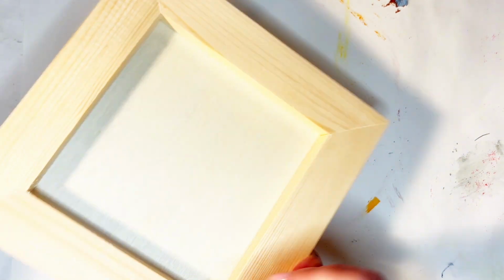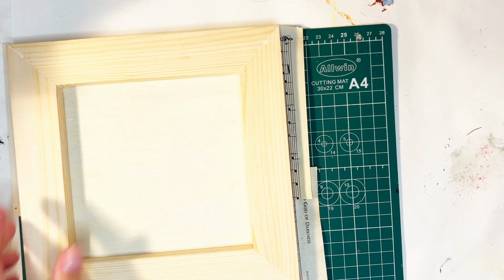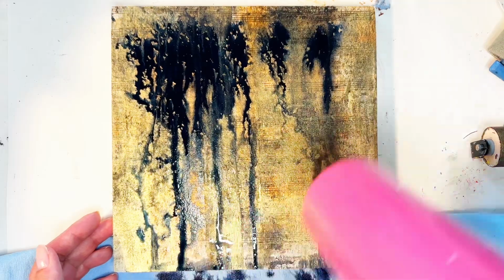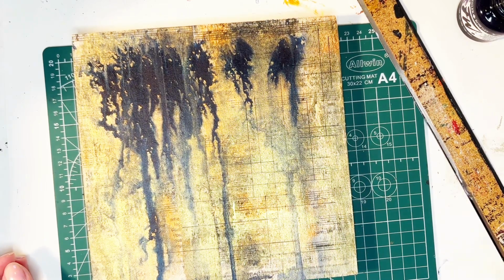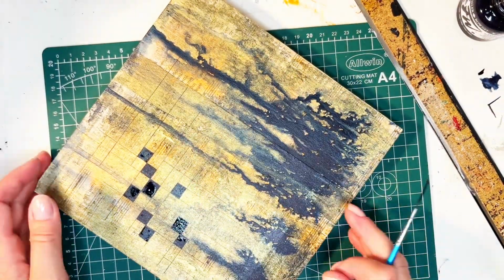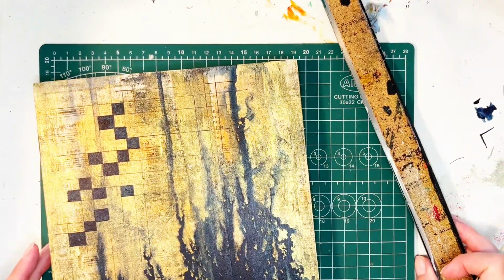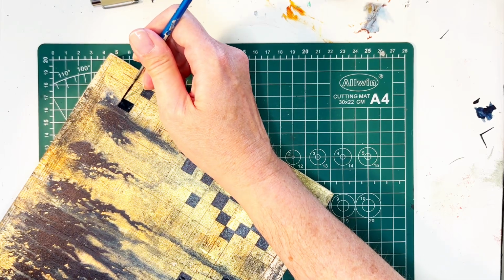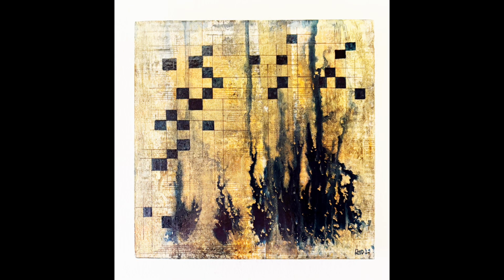Making a Mixed Media Work With Ink and Line!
Hey, Everyone!

In this week's video, I make an 8"x8" mixed media piece using a beautiful Indigo acrylic ink along with metallic gold and copper acrylic paints.  This color combination is absolutely gorgeous!
I combined several techniques that I frequently use in my work with some new geometric lines and shapes to really push the idea of contrast.

Used in This Video:

Windsor and Newton Payne's Gray Acrylic Paint

Artist Loft Professional Iridescent Bright Gold Acrylic Paint

Artist Loft Professional Iridescent Rich Copper Acrylic Paint

Golden Azo Gold Acrylic Paint

Daler-Rowney Indigo Acrylic Ink

Micron Pen .01

Windsor and Newton Rigger Brush

Liquitex Matte Gel Medium

Krylon Triple Thick Acrylic Glaze

(Links for available items below!)

Here are some Amazon links to the products that I frequently use! Thank you, and enjoy!

Tools:

Windsor and Newton Cotman Watercolor Series 333 Short Handled Synthetic Brush
(Rigger Brush)

Hydrangea Paper Punch:

14 Pcs Layering Mixed Media Stencils Leopard Diamond Spirals Cubist Templates Geometric Patterns Stencils for Painting on Walls Canvas DIY Craft...:

Blank Cards and Envelopes:

Gelli Arts 8"x10" Gel Plate:

Color Shapers:

Posca Acrylic Paint Pens:

Faber Castell Pitt Pen:

Misc.

Krylon I00500A07 12-Ounce Triple Thick Clear Glaze Aerosol Spray,High-Gloss

Knox Gelatin:

Simple Nature Vegetable Glycerine:

Copper Leaf Sheets:

Substrates:

Duralar Matte Plastic Sheets:

Lot Fancy 8 inch Cradled Wooden Panels:

6"x 12" Cradled Panels:

Wet Strength Tissue Paper:

Paints:
Daler Rowney Acrylic Ink, Indigo

Daler Rowney Acrylic Ink, Flame

Daler Rowney Acrylic Ink, Fluorescent Pink

Daler Rowney Acrylic Ink, Turquoise

Daler Rowney Acrylic Ink, Earth Red

Dr. PH Martin's Bombay Inks, Set 2:

Jaquard Pearl Ex Pigment Powder, Series 2:

Tim Holz Ranger Distress Oxside Spray Peacock Feathers:

Tim Holz Ranger Distress Oxside Spray Mermaid Lagoon:

Tim Holz Ranger Distress Oxside Spray Cracked Pistachio:

Tim Holz Ranger Distress Oxide Spray:

DecoArt Fluid Art Ready to Pour Acrylics Sets:

Water Color Paint Set:

Sax true flow, heavy body acrylic paint,  Mars black:

Liquitex Basics Fluid Acrylics, Burnt Sienna

GOLDEN Heavy Body Acrylics, Benzimidazolone Yellow Medium:

Liquitex Basics Burnt Sienna Acrylic Paint:

Winsor & Newton Winsor Blue:

Winsor & Newton Cadmium Red Hue:

Liquitex Fluorescent Red:

Liquitex Fluorescent Pink:

Liquitex Alizarin Crimson:

Artist's Loft Teal:

Artist's Loft Cadmium Orange:

Grumbacher Burnt Umber:

Winsor and Newton Pale Olive:

Winsor and Newton Pale Rose Blush:

Acrylic Media:

Liquitex Matte Medium:

Artist's Loft White Gesso:

Liquitex Gloss Gel Medium:

Liquitex Modelling Paste:

Other Materials:
Craft Smart Metal Leaf Adhesive (bought at Michael's)